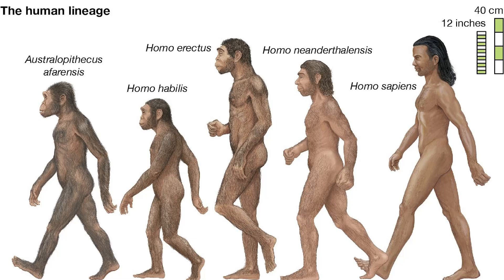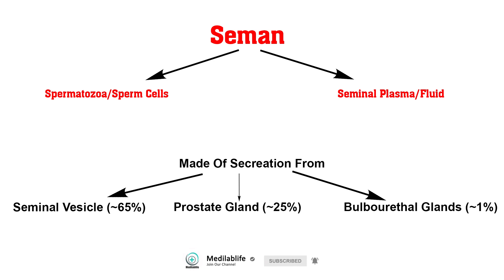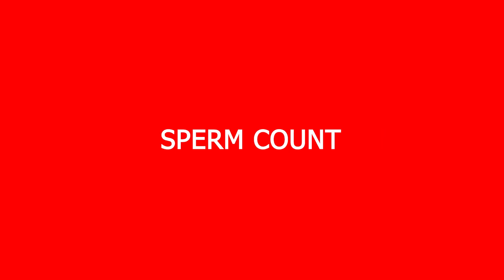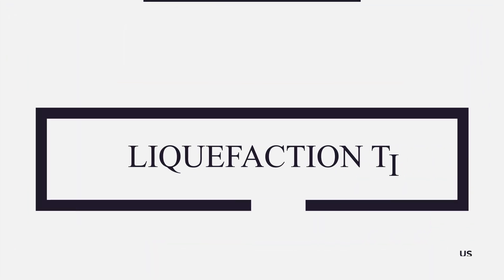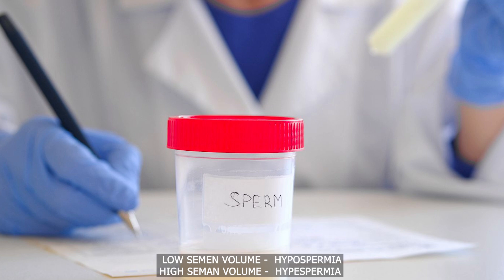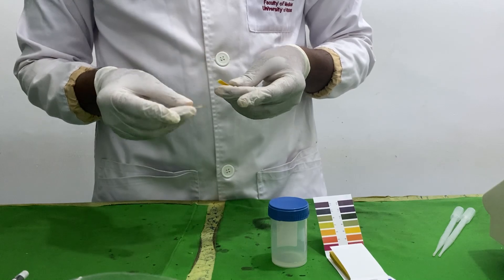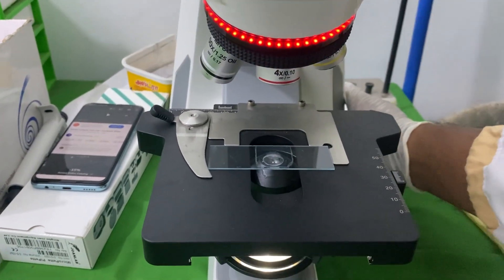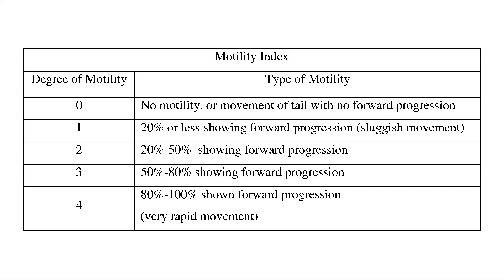Semen Analysis Test Lab | Complete Practical Video | Medilablife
Semen Analysis Test Lab | Complete Practical Video
In the context of higher organisms such as mammals semen is defined as the viscous biological fluid produced from the reproductive organ reproductively.
mature male members of a species during the act of ejaculation which usually occurs at the culmination of sexual intercourse or masturbation.

semen consists of two main parts the spermatozoa or sperm cells which
comprises about five percent of semen and the seminal plasma or seminal fluid.

The spinal plasma consists of secretions from the seminal vesicles the prostate and the bulbo urethral glands.
among the many sugars amino acids enzymes and minerals present in the
seminal fluid. The most noteworthy and major energy source for sperm cells is fructose.

semen analysis or seminogram or spermiogram is a comprehensive series of clinical tests that evaluates the quality and quantity of a siemens sample.

in this video we'll be performing semen analysis of human semen based on the previously mentioned parameters.

liquefaction time

the first and foremost parameter in semen analysis is the liquefaction time.

liquefaction time is the time taken for this conversion process to occur. to perform this test note down the time when the semen sample is collected.
observe the semen sample and note down the time when the liquefaction is
complete. the normal liquefaction time for human semen is 10 to 30 minutes. Any period of time longer than 30 minutes is indicative of infection.
semen volume

before estimating semen volume the semen sample needs to go through the liquefaction period. allow 10 to 30 minutes after collection for the sample to liquefy. Before measuring the volume to determine the volume of the semen sample. tilt the sample container for a couple of minutes and then carefully pour the liquefied semen sample into a 10 ml graduated
cylinder completely till the last drop. wait a couple of minutes for the sample
along the inner walls of the cylinder to settle down and note down the volume add. a volume of 0.5 ml to the observed volume in order to compensate for the semen sample stuck to the walls of the collection container.

a alternative method of measuring semen volume is to directly aspirate the
liquefied semen sample into a 10 cc needless syringe. after positioning the
container in a slanting position for a couple of minutes prior to aspiration.
make sure to aspirate completely till the last drop while at the same time
taking extreme care not to aspirate any air bubbles.

approximately two to five ml is considered as the normal volume of semen
per ejaculation. low semen volume also known as hypospermia could be an indication of partial or complete blockage in the reproductive tract. especially the seminal vesicles it could also be the result of certain infections such as STD’s.

high semen volume also called hyperspermia can be caused by extended
periods of sexual arousal and stimulation. abstinence from sex and masturbation excess intake of fluids etc.

Colour

the normal color of human semen is white to grayish white.
semen color is influenced by diet age medication and certain underlying
medical conditions. red to brownish semen color indicates
the presence of blood. a condition called hematospermia. this could be a result of infection in the reproductive tract.

Ph

take a strip of either broad range or narrow range ph paper and touch one
surface onto the semen sample. Observe the ph paper for color change.
a more accurate laboratory ph meter can also be used to determine the ph.
normal semen has a slightly alkaline ph ranging from approximately 7.2 to 8. acidic semen could be indicative of a blockage in one or both seminal vesicles. high alkaline ph could be a result of infection.

Odor.

normal semen has a characteristic bleach or musky smell. due to the presence of tiny amounts of basic amines like cadaverine putrescine spermine and spermidine. slight variations to this smell could result from a person's diet including certain medications.